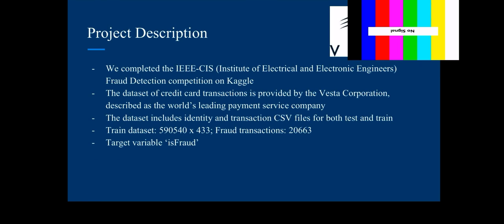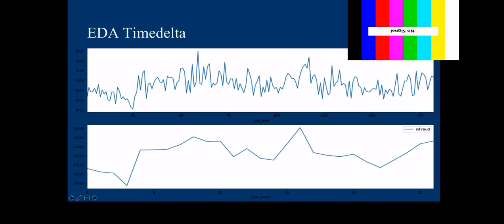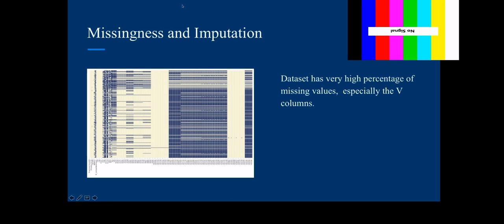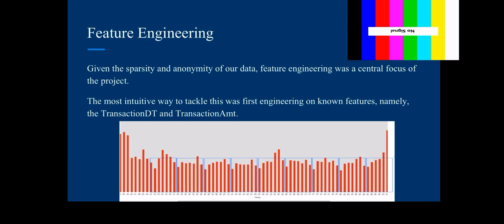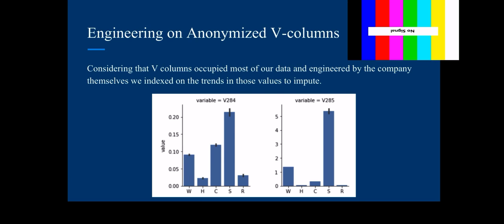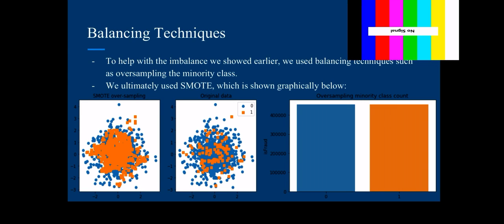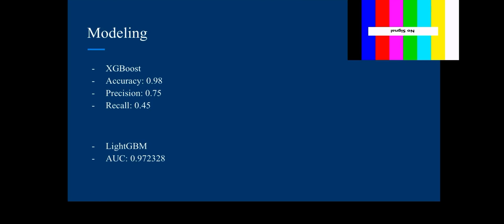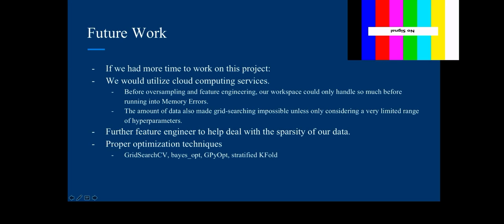Kaggle Competition - IEEE-CIS Fraud Detection - Project Presentation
Topic: Kaggle Competiton - IEEE-CIS Fraud Detection - Project Presentation.

Models and techniques used: Gradient Boosting, SMOTE, Stratified Cross-Validation

Description: Utilized machine learning techniques such as SMOTE and GBM to improve the efficacy of fraudulent transaction alerts to empower businesses to reduce fraud loss and strengthen competitiveness in Kaggle.

Completion time: One week

Presentation Date: September 19, 2019
Location: NYC Data Science Academy
Speakers: Fred(Lefan) Cheng, Luke Gray, Rajesh Earlu, Jose Gonzalez, Alyssa Wei